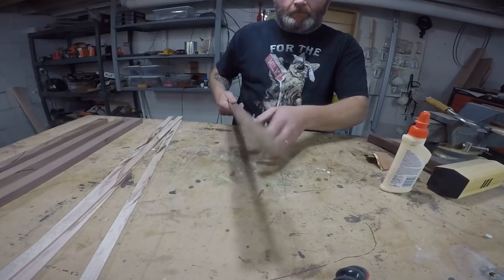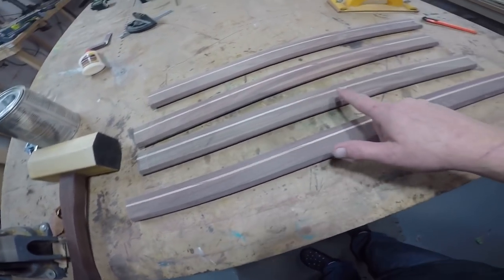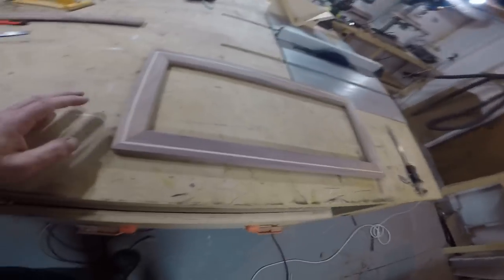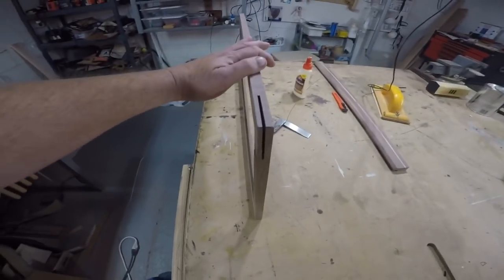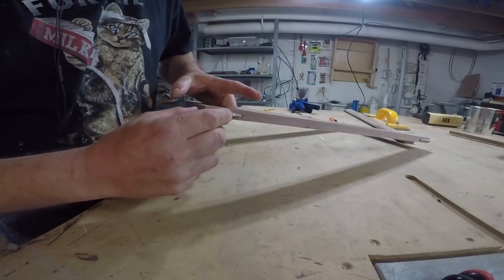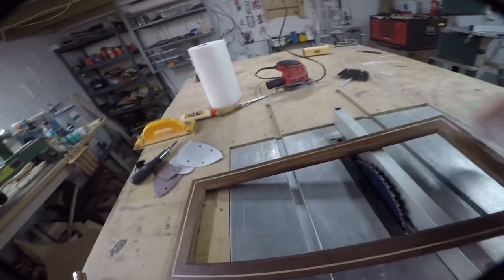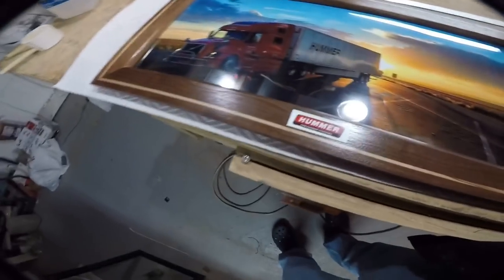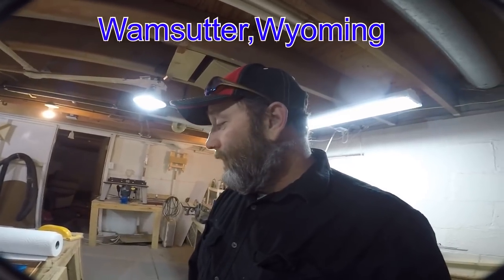Team OTR Trucking | Woodworking video - A gift for the boss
This is a photo frame we made for our boss, for Christmas. The photo is a picture of our truck I took in Wamsutter, Wyoming.